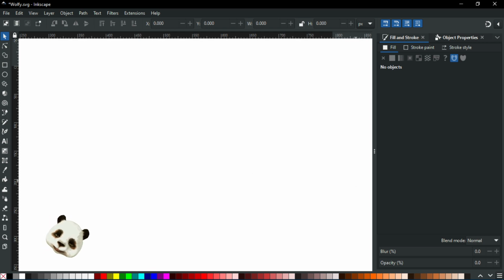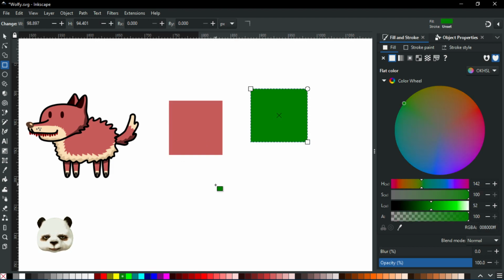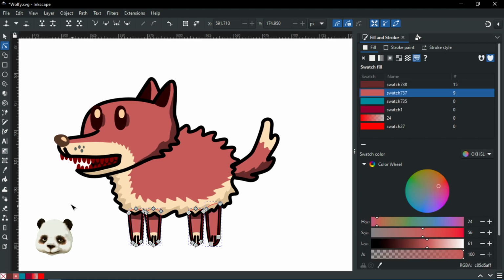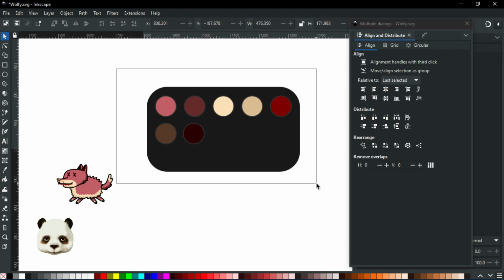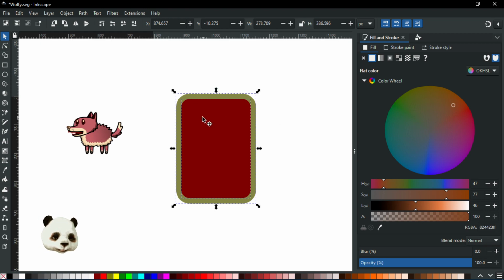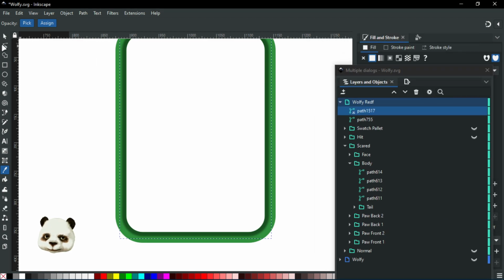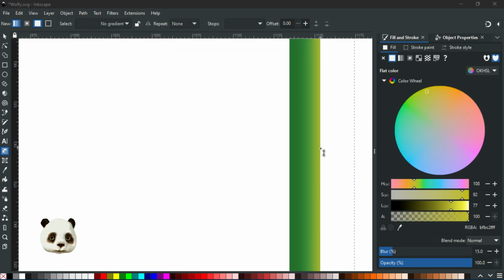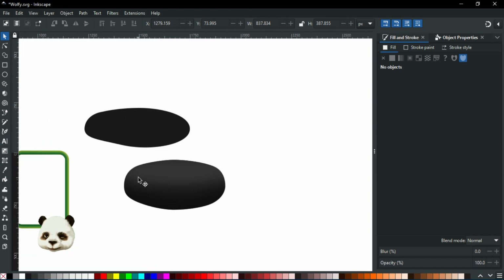Inkscape - Fill & Gradients - Tips, Tricks & Sneaks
Some fun little experiments with global Color Swatches and Gradients that can light up your design ideas and the desire to attack food as a hungry Wolfy!